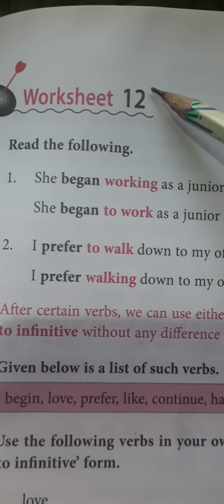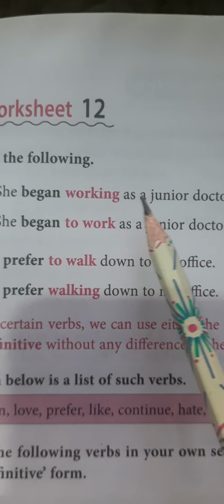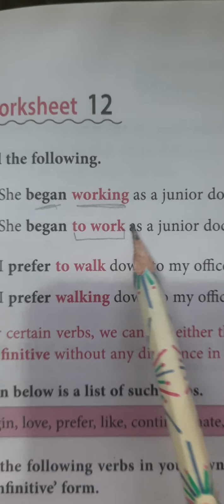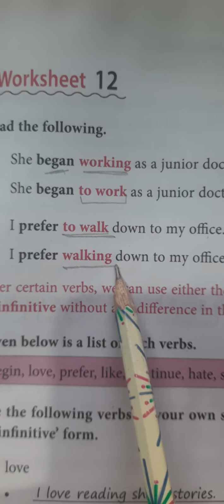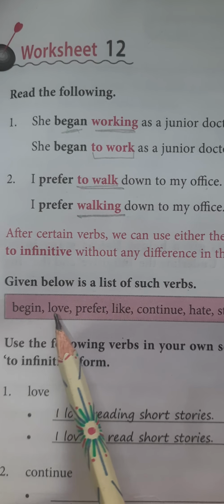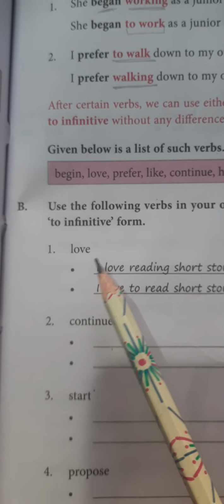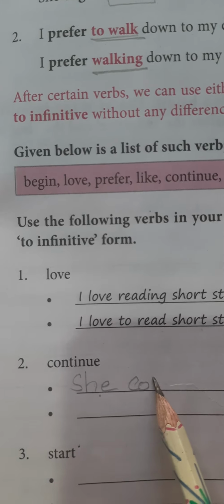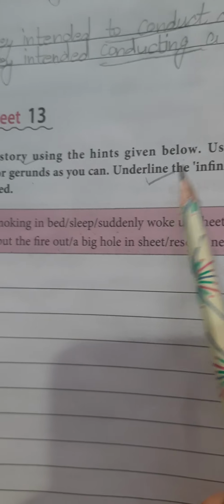Grade 8 ,CH 8 , ( NON FINITES IN PRACTICE BOOK ) worksheets 12 , 13 & DO it yourself